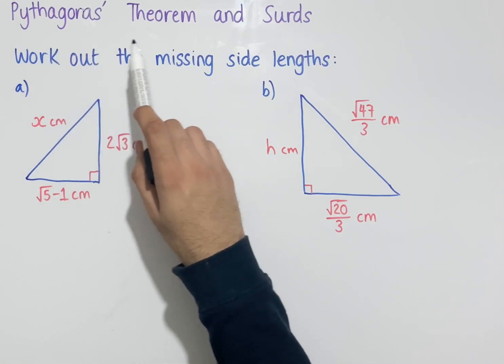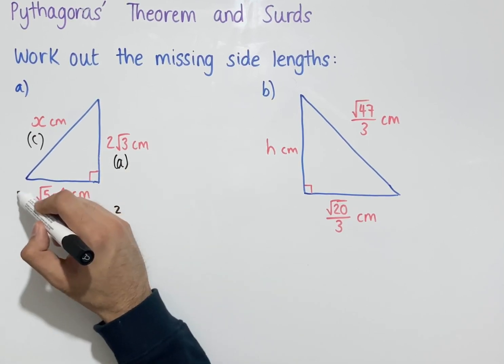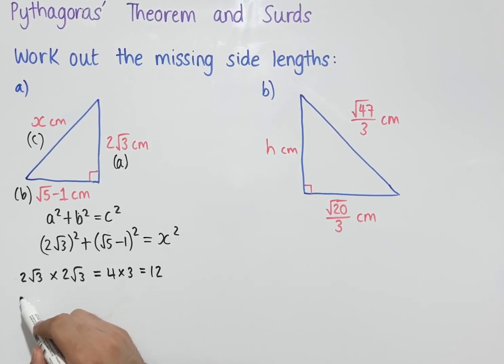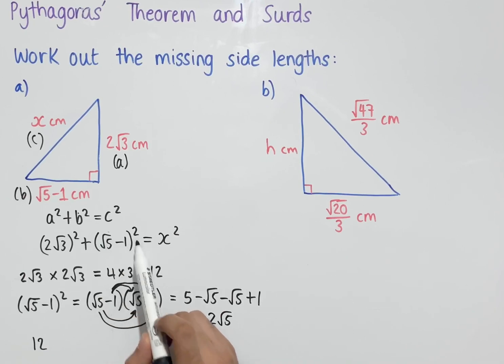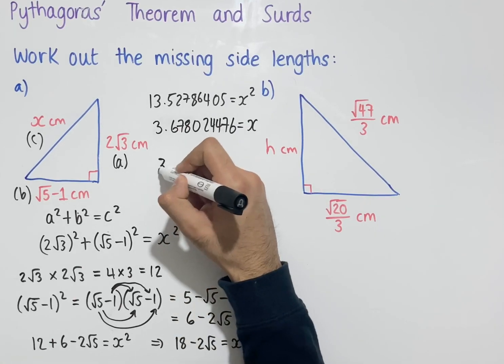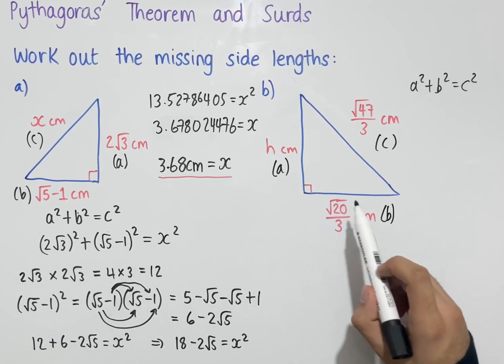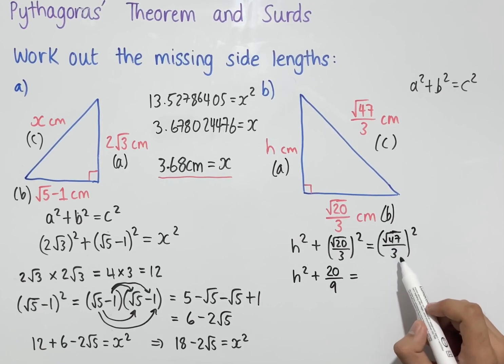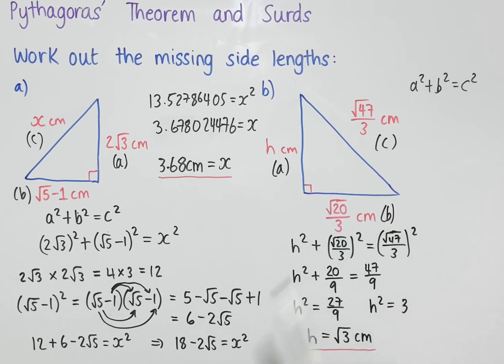Pythagoras’ Theorem and Surds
In this video we look at how to use Pythagoras’ theorem involving surds.